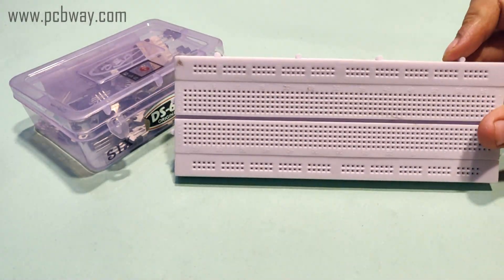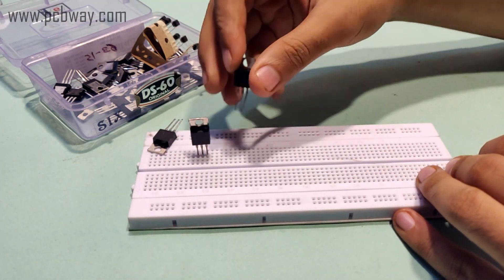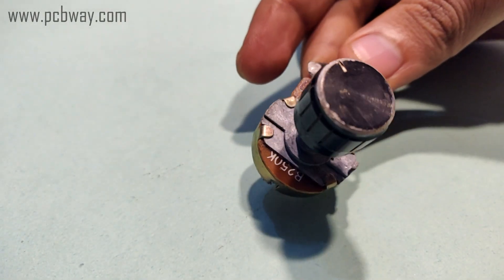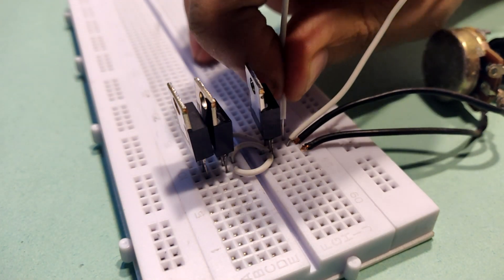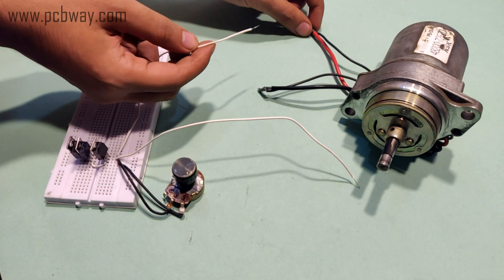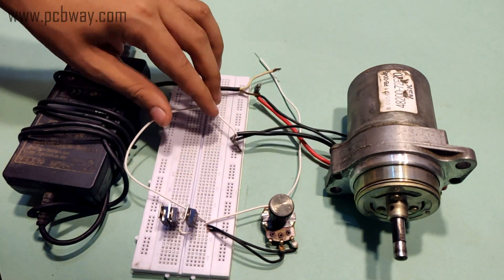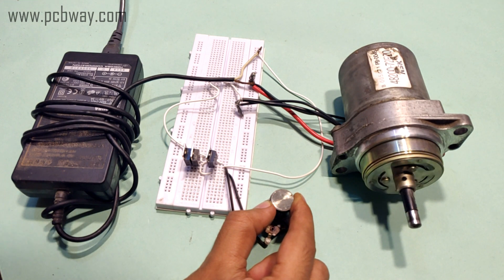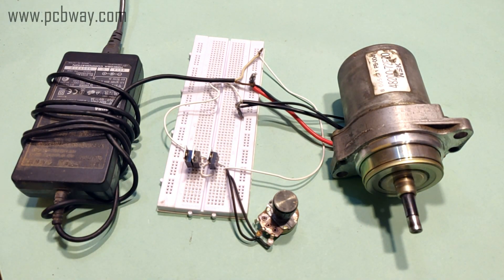Homemade Powerful 12V 100W DC Motor Speed Controller | PCBWAY